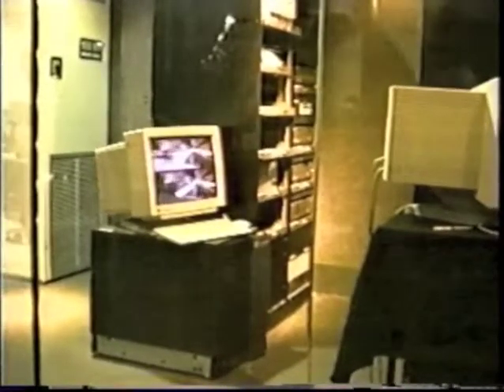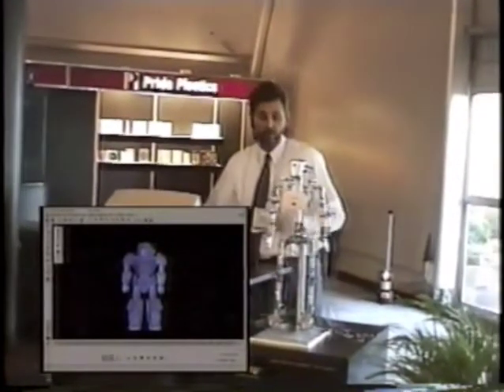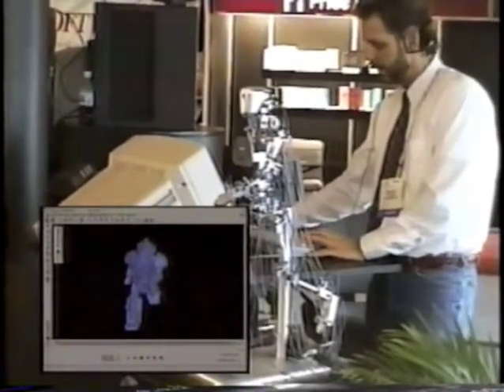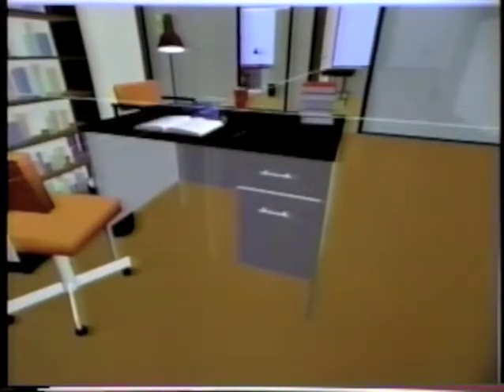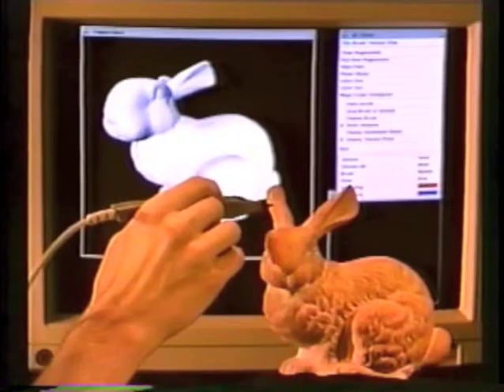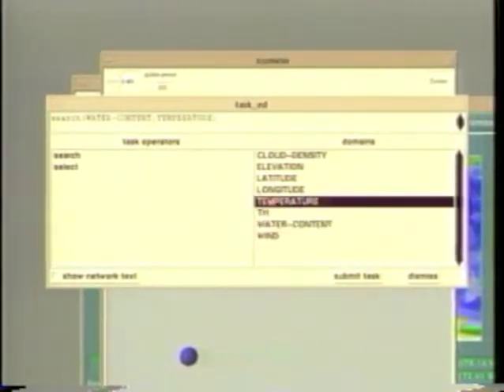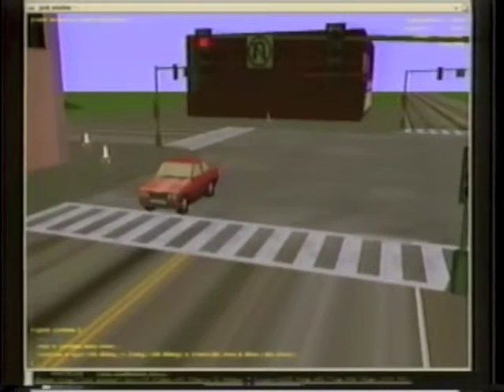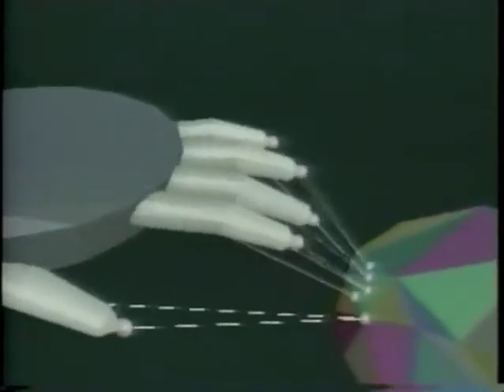Tape #023 9-12 April 1995 - ACM SIGGRAPH 1995 Symposium on Interactive Interactive 3D Graphics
Tape #023 9-12 April 1995 - ACM SIGGRAPH 1995 Symposium on Interactive 3D Graphics Tape 2